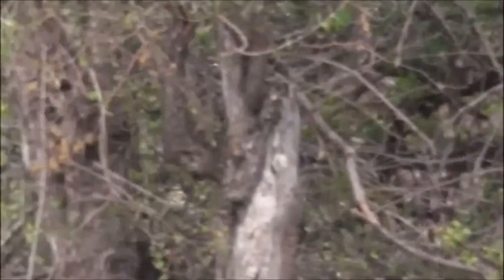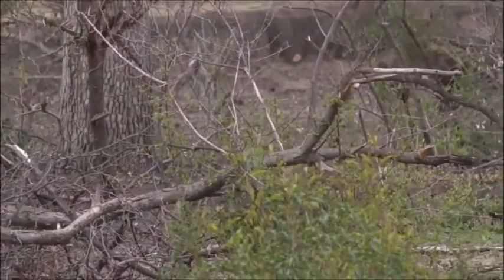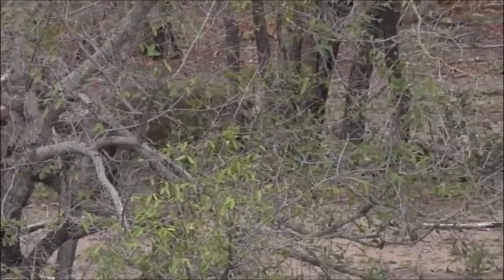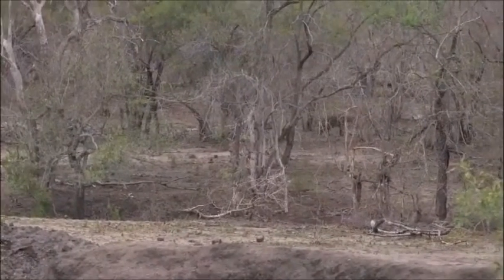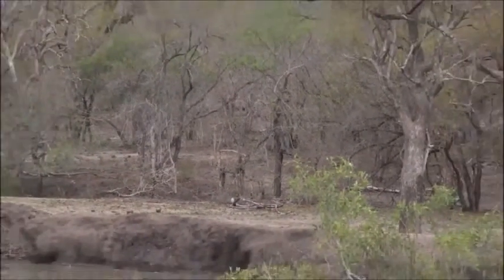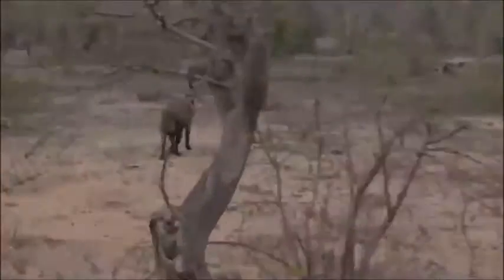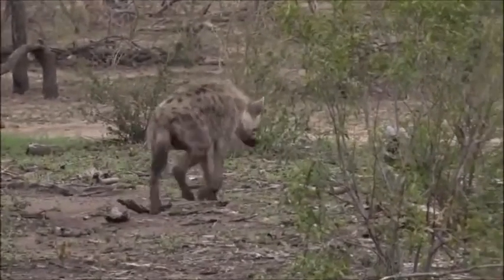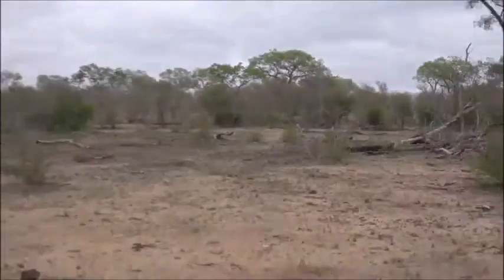Safari Live : Hyenas as seen on drive this morning Oct 27, 2016